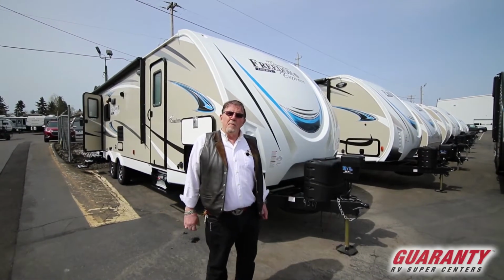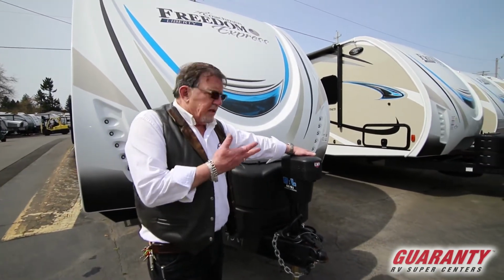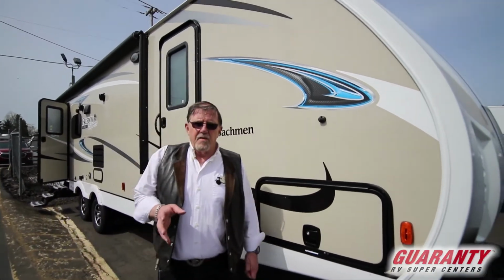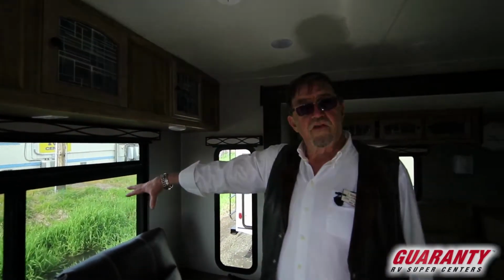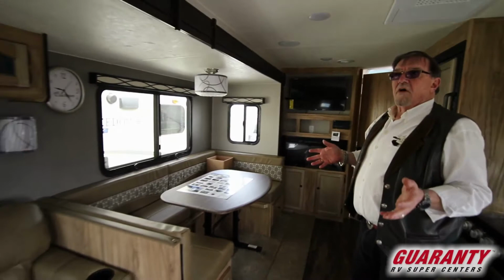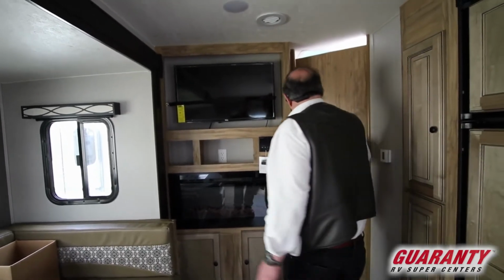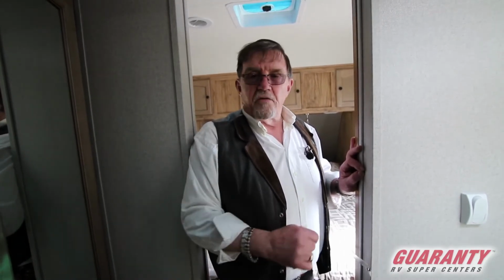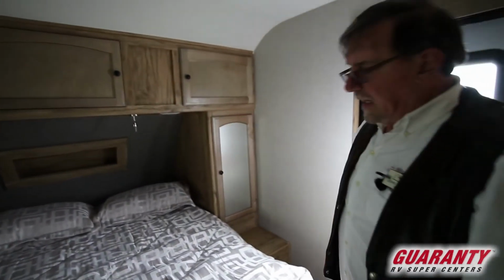2018 Coachmen Freedom Express 281 RLDS LE Travel Trailer • Guaranty.com